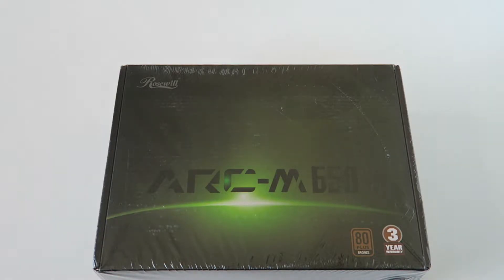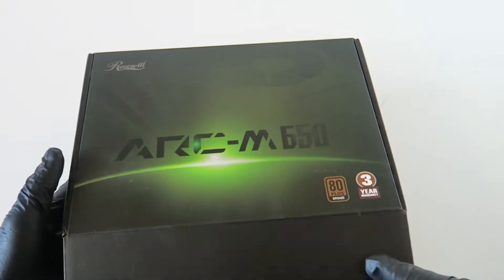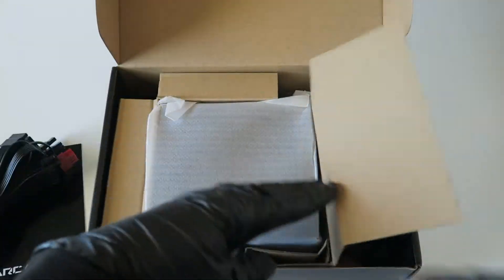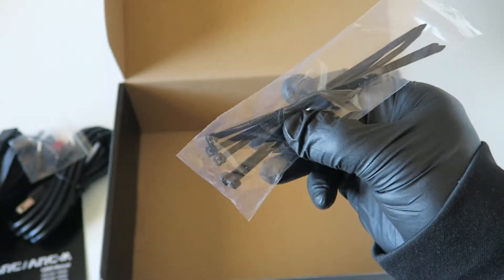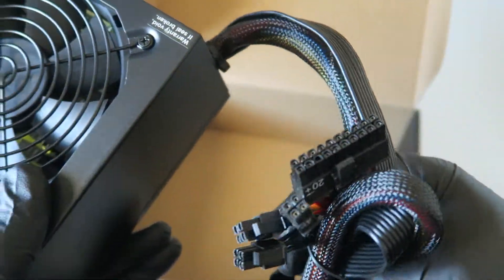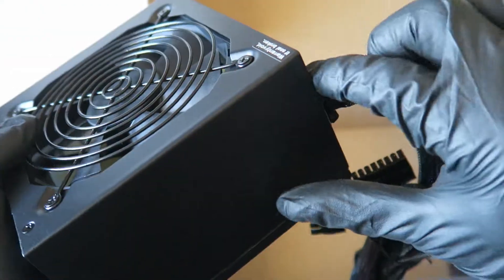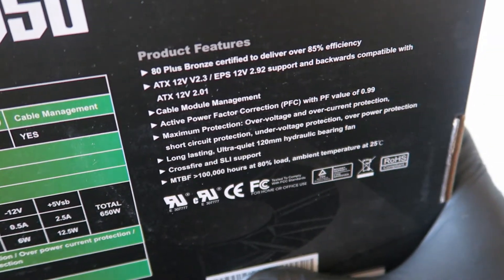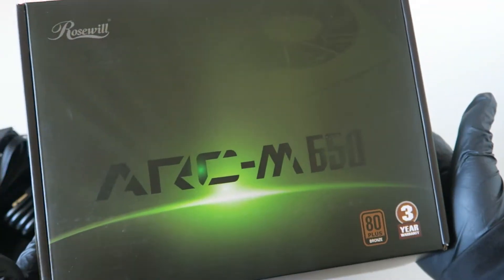Rosewill ARC-M650 Power Supply Unboxing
Unboxing Rosewill ARC M650 650W Modular Power Supply